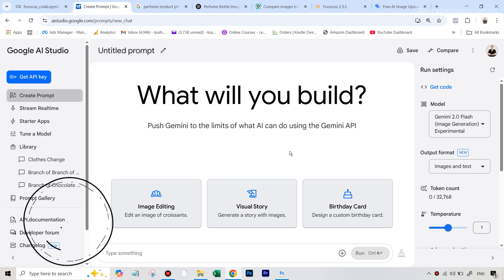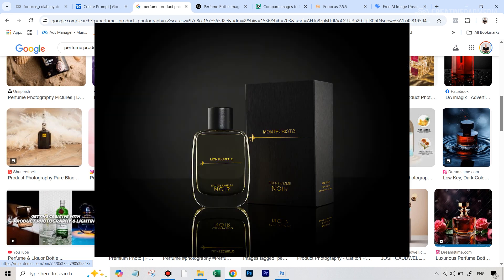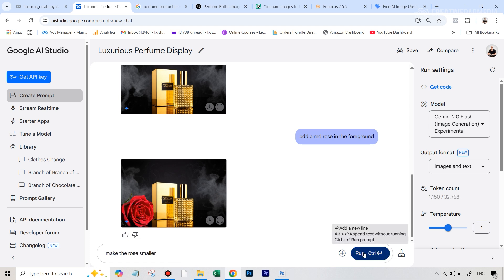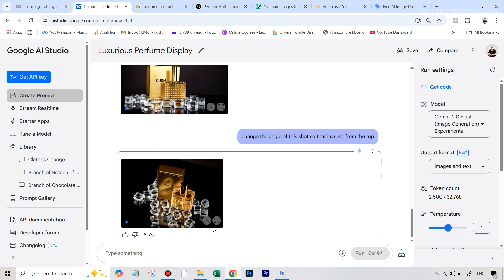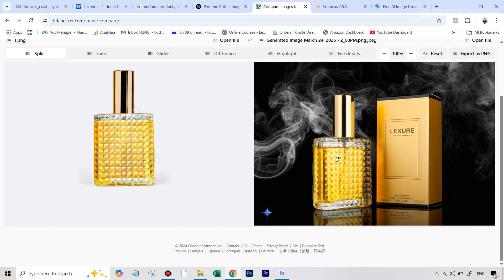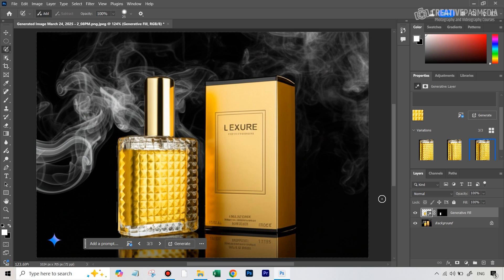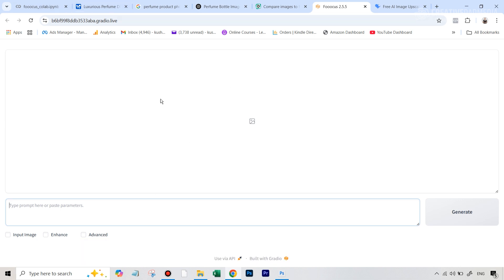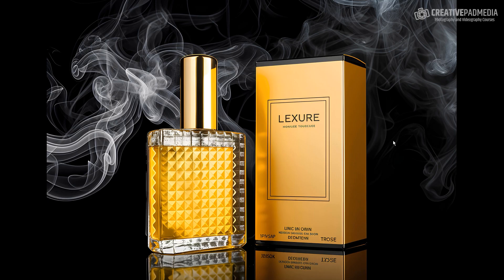NEW Google Gemini AI Editor Will KILL Product Photography - Perfume Bottle Editing Tutorial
In this video we will be seeing how to transform an ordinary looking shot of a perfume bottle into something much more professional simply by writing prompts, using the all new Google Gemini 2.0 Flash AI Image Editor. We will also be using some other free AI tools to achieve the final outcome.

Link to the video which shows you how to set up Fooocus AI on your computer using Google Colab: